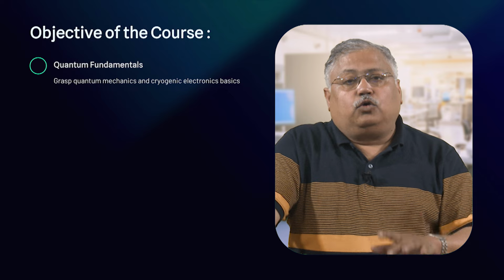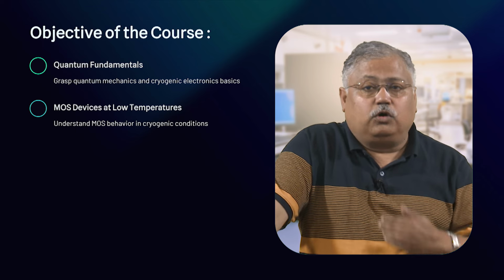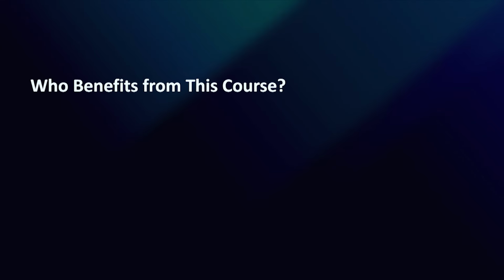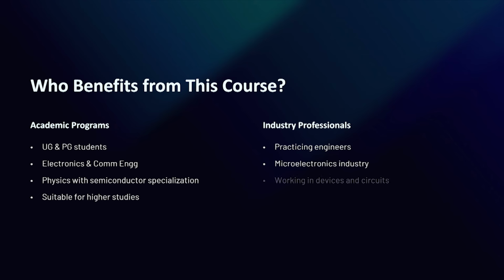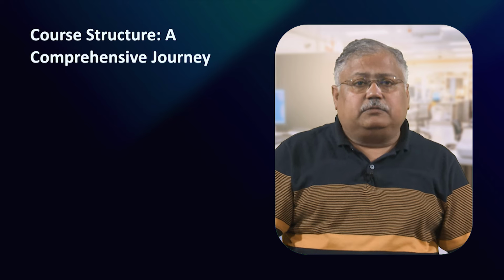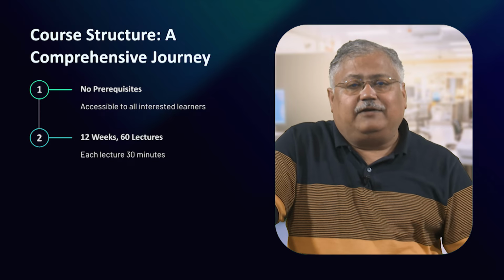Cryogenic Electronics for Quantum Computing | Promo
This lecture series starts with basics of MOS Device Structure and Physics followed by Cryogenics at Device level and further leads to its implication on Circuit level. The intermediate journey takes the student to Modelling of Cryo-device, and Quantum Qubits and Architecture of Interface Configurable Hardware Components. One of the salient features of the lectures are its synthesis or design-oriented approach, which helps the student to find the solution to generic problems for certain specs of input data and output
requirements. Problem solving in the class and through assignments are essential for getting a ‘hold’ on the subject. This lecture series takes care of the same. I believe that the students/learners will be greatly benefitted by this experience.